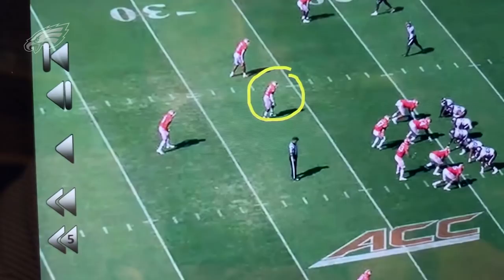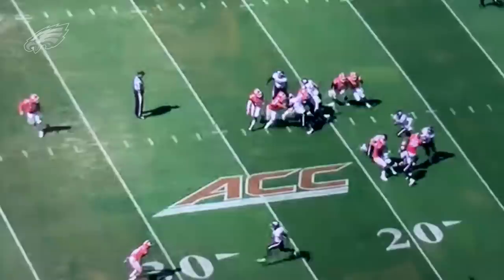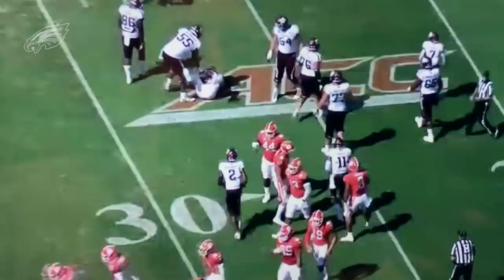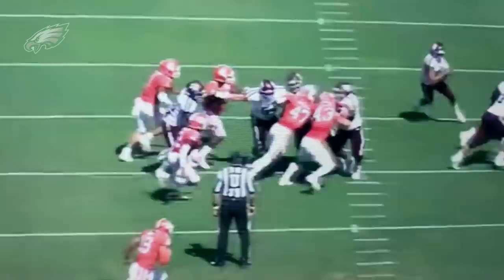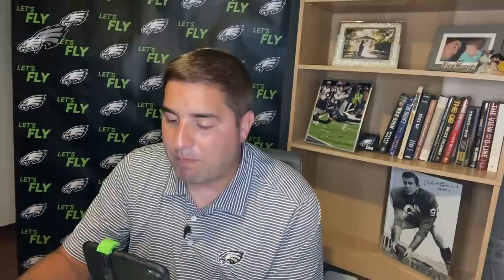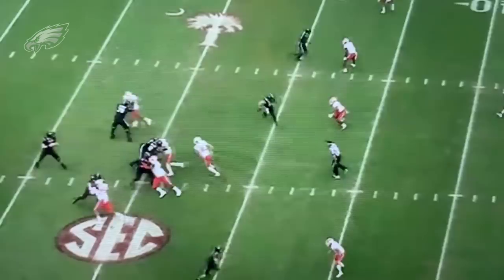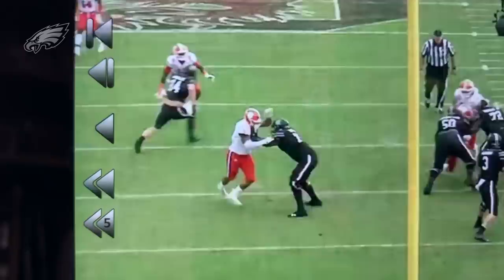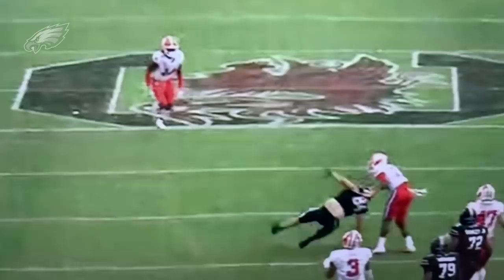Analyzing K'Von Wallace & His Instinctual Play at Clemson | Eagles Rookie Film Room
Fran Duffy analyzes K'Von Wallace's instincts in this edition of Rookie Film Room, presented by Chickie's & Pete's.

0:00 K'Von Wallace vs. Texas A&M
10:17 K'Von Wallace vs. South Carolina
14:50 K'Von Wallace vs. Virginia
24:01 K'Von Wallace vs. Ohio State
28:44 K'Von Wallace vs. LSU